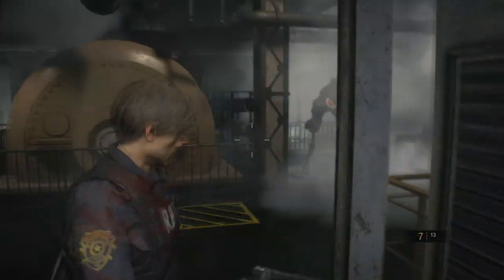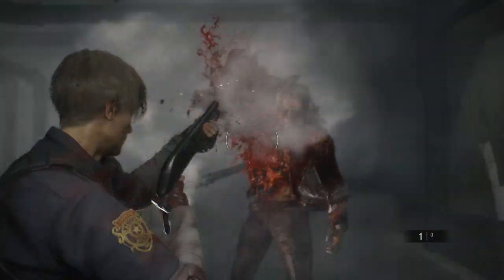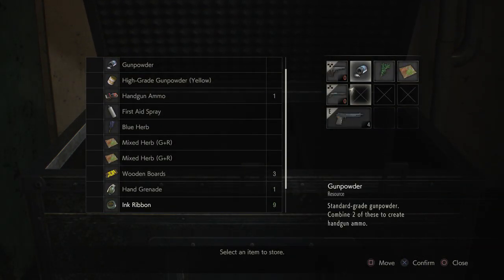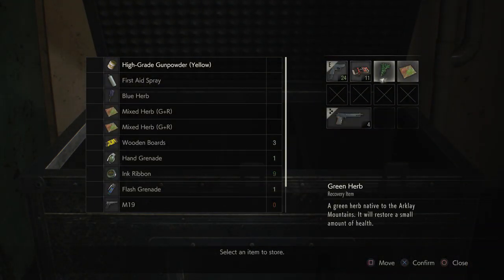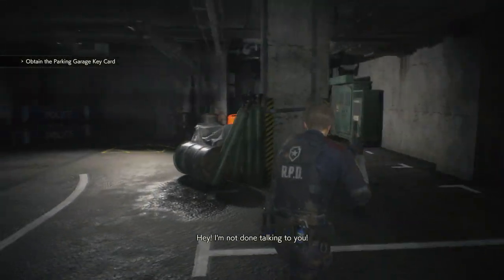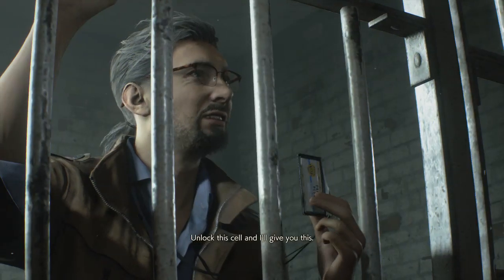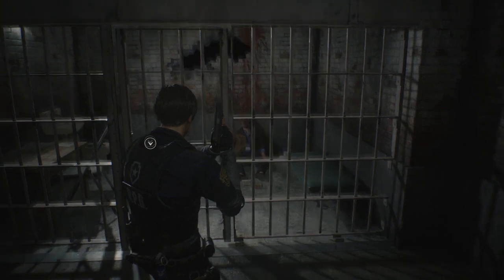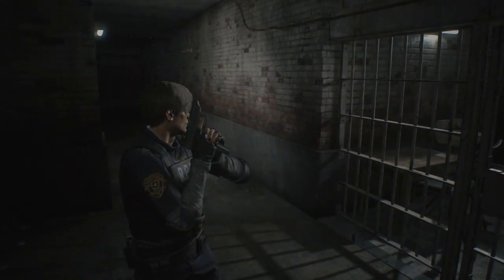Let's Play RE2 Remake (Blind, Hardcore) Pt.19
Leon is having one rough first day on the job and after I address some points from the start of Leon B, we head below ground for boss time and see what's in store for the rookie in the garage.

And for the record, Ben got it rough. He's awesome. We need more of him.